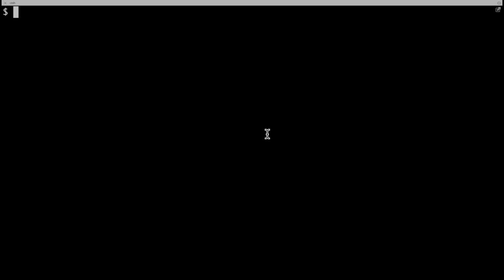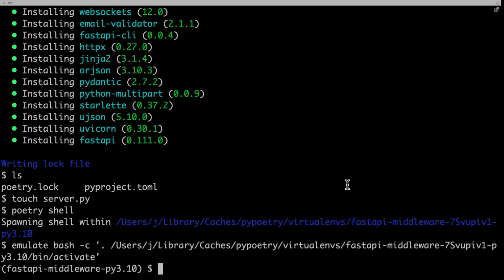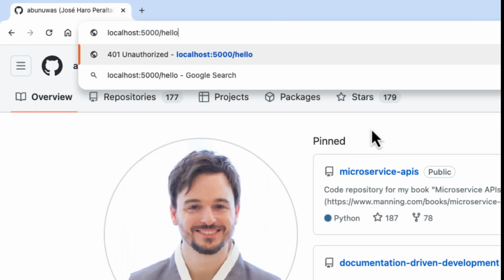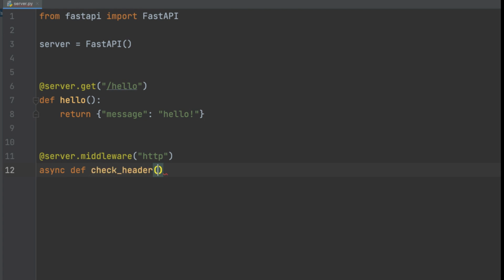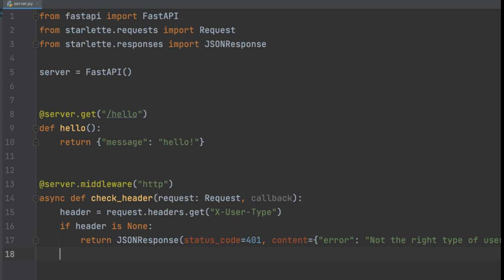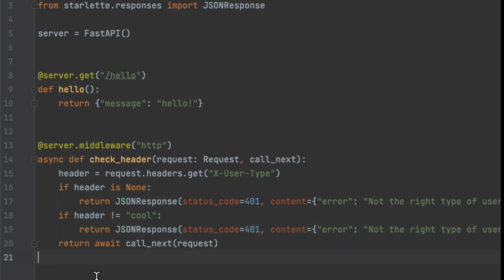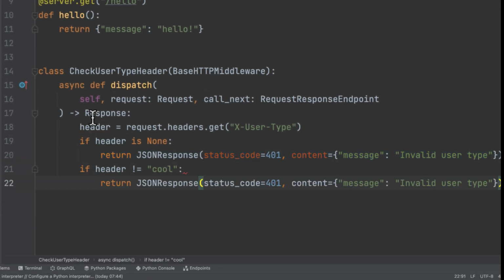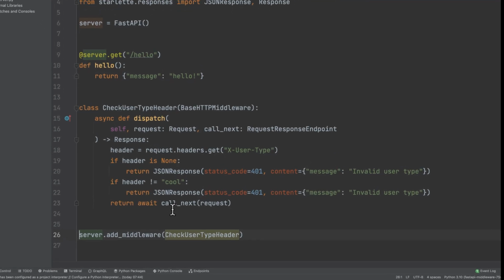Create custom middleware with FastAPI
What is middleware? Middleware is a layer that pre-processes requests in web servers. Before a request reaches our controllers, i.e. the functions that implement endpoints/URLs in our API, there's a pre-processing stage. In that stage, the framework parses the request, validates the headers, the content type, the data types, and so on.

Most web development frameworks allow us to create custom middleware, and this is incredibly useful to add custom pre-processing components. For example, we may want to check for custom headers in the request. We can also use middleware to handle authorization and authentication, to log requests, to implement rate-limiting/throttling policies, to track user interactions, and more.

We have two ways of creating custom middleware in FastAPI:

- Decorator-based middleware

- Class-based middleware

Decorator-based middleware has a simple and nice interface and it's very convenient for small and simple middleware components. Class-based middleware is suitable for complex components that need to be isolated and encapsulated into their own modules.

In this video, I show you how to create middleware in FastAPI using both approaches. We implement a very simple API, and then we add a simple middleware that checks whether requests have a custom header X-User-Type and its value. It's best practice to prefix customer headers with X- to easily tell them apart from standard headers.

In future videos, I'll show you how to create middleware for Flask and Django, and how to create more complex middleware.

Let me know what you liked and didn't like about this video, and what other topics you'd like me to cover!

If you want to learn to build production-grade APIs with FastAPI and SQLAlchemy, sign up for "Build APIs with Python".

00:00 Introduction
02:30 Setting the environment (Poetry)
04:15 Creating server.py
04:48 Configuring the environment in the DE (Pycharm)
05:35 Creating a hello world endpoint
06:12 Running the API server
07:10 Project requirements
08:32 Types of middleware in FastAPI
08:52 Creating a decorator-based middleware
12:22 Testing the middleware
14:07 Implementing class-based middleware
17:50 Testing the class-based middleware
19:02: Wrapping up

- "Secure APIs" This book is currently available in early access, which means only the first few chapters are published and you'll get access to more as I progress in my writing. You also get a chance to give me feedback and help me improve the book.

You can also download two chapters of the book for free from this

Let me know also what other kinds of topics you'd like me to address in future videos!